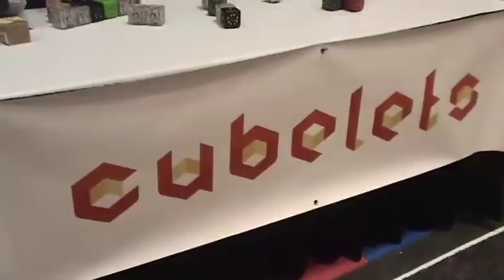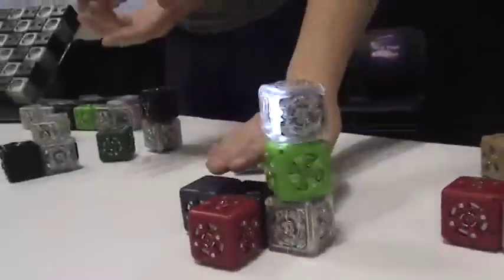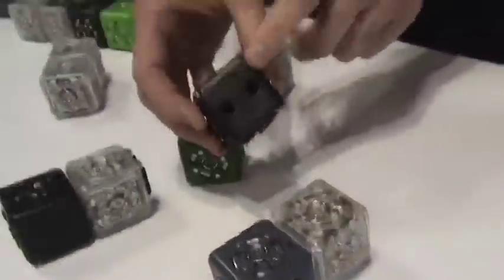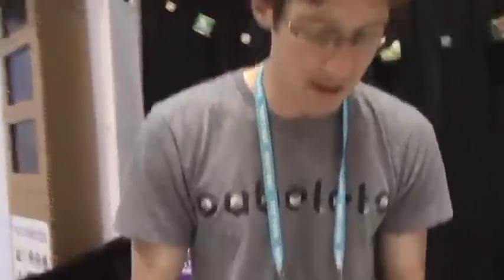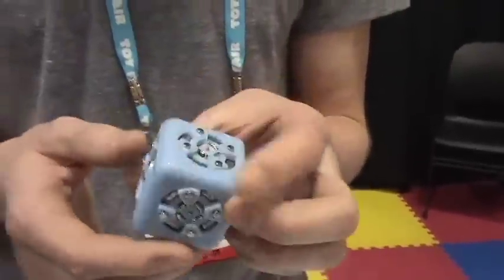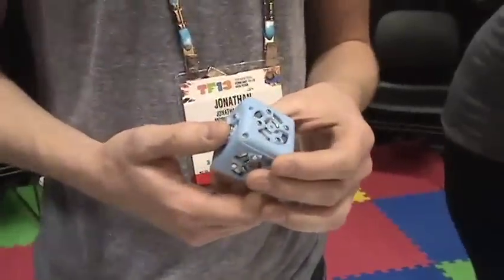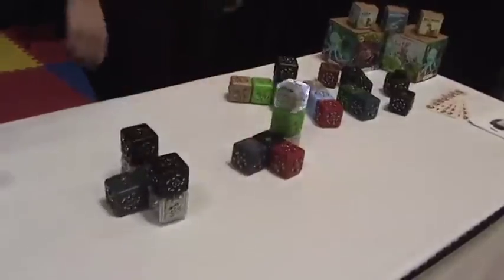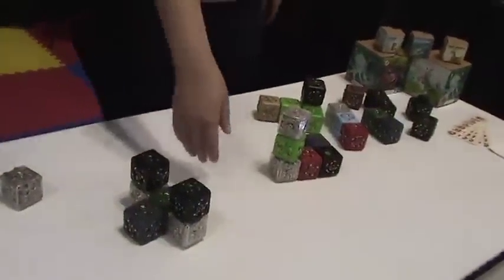Cubelets by Modular Robotics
Scott Traylor has a look at Cubelets at Toy Fair 2013